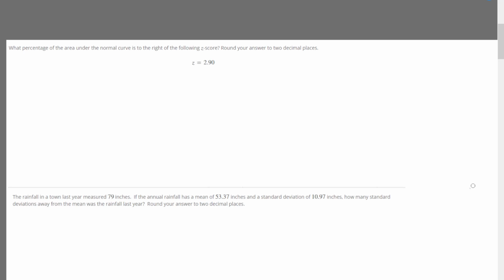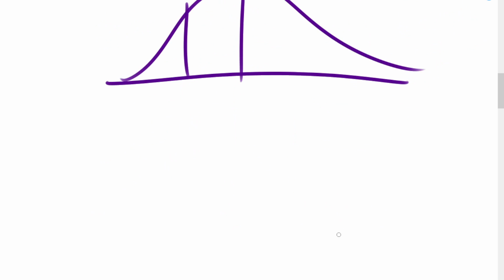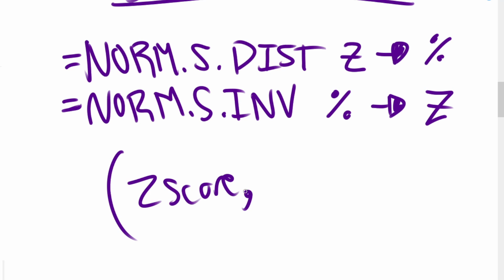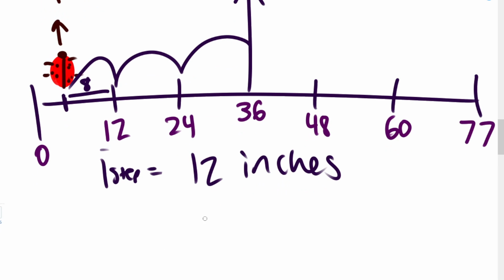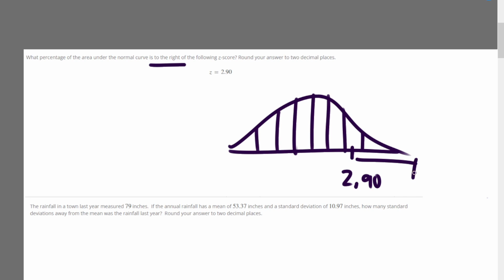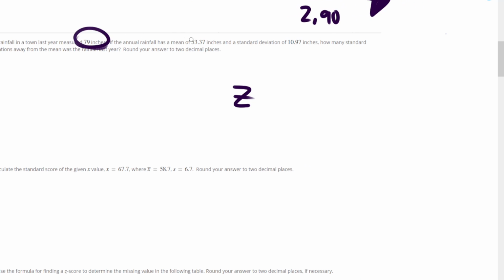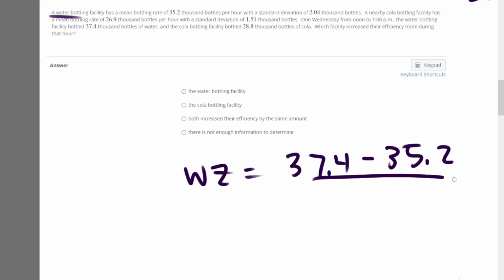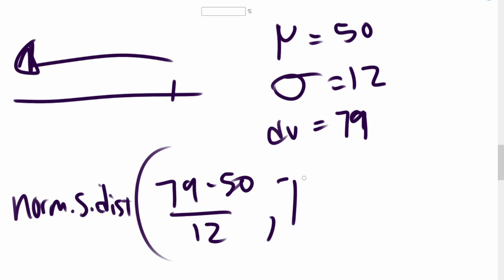8.4 The Normal Distribution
yes that is norm from phineas and ferb